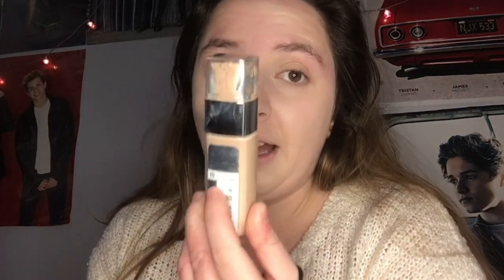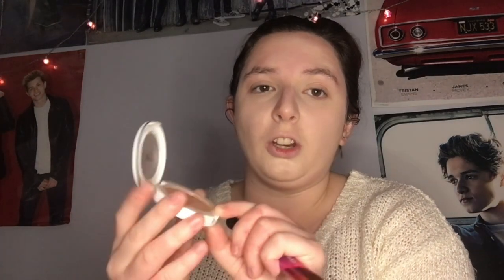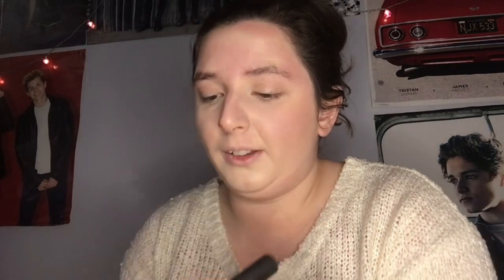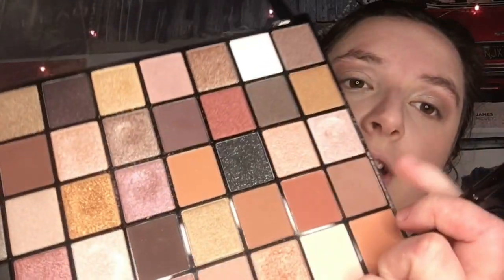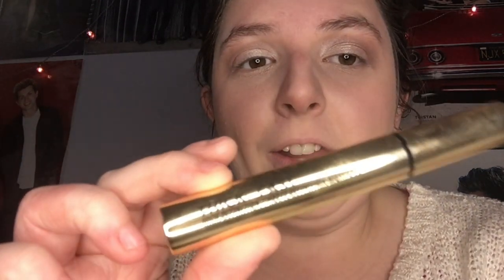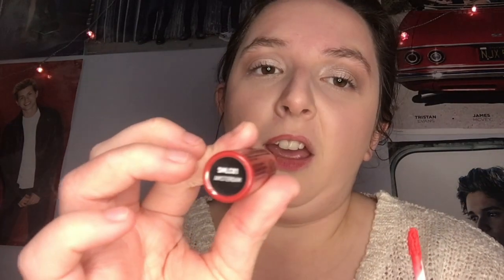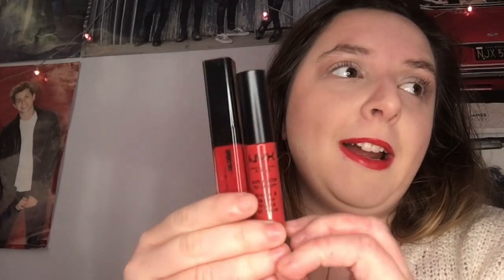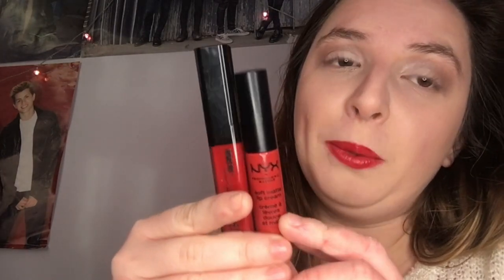GRWM: Festive Glam Everyday Look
PRODUCTS USED:
KIKO Colour Correct Wheel
Revolution Large It UP XL Eyeshadow
No.7 Matte Blush - Honey
MAC "Soft & Gentle* Mineralise Skinfinish
Loreal True Match Foundation - Ivory
Soap & Glory Thick & Fast Mascara
MAC "Brick" Lip Pencil
NYX Soft Matte Lip Creme - Amsterdam

Christmas Jumper - Primark